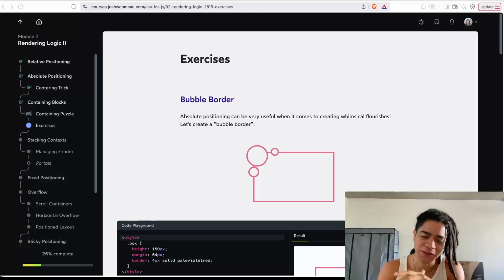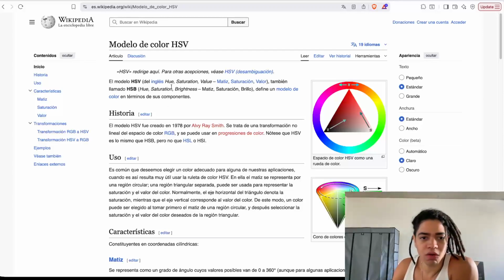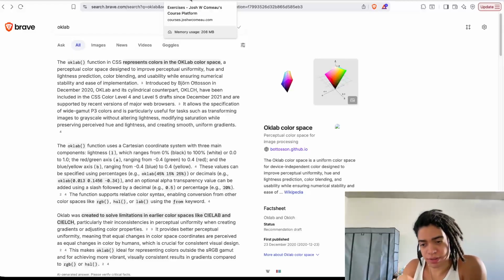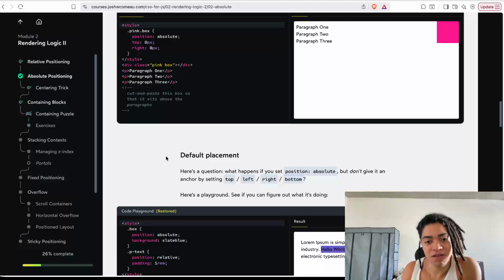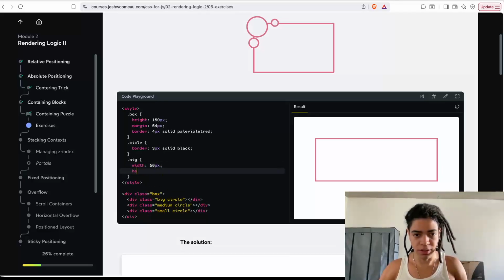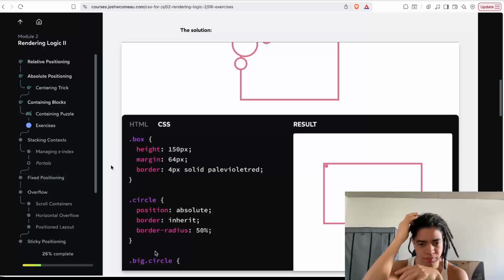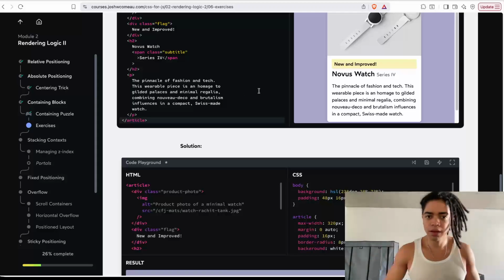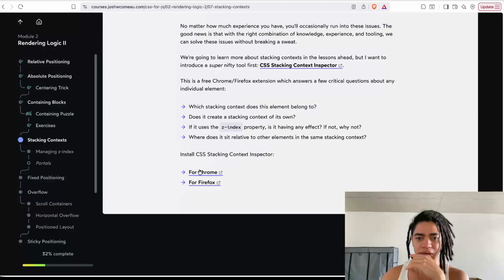Css for Javascript developers : Containing Block Exercise in Absolute Elements